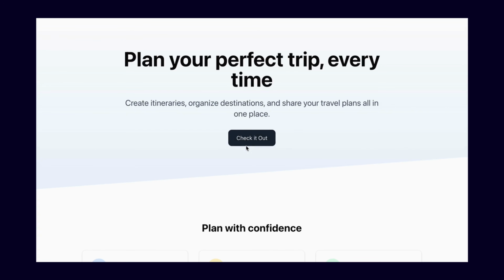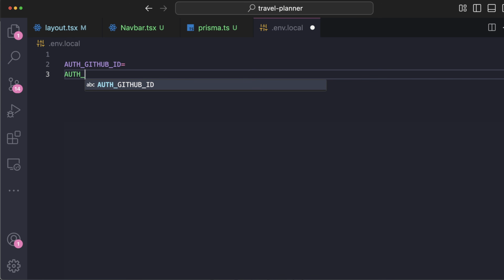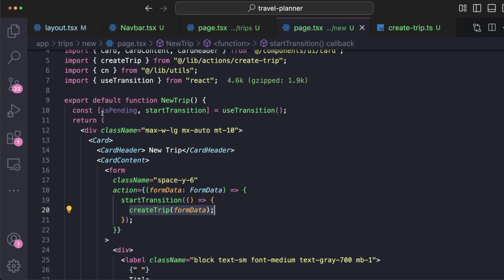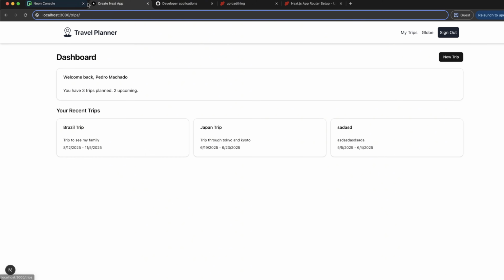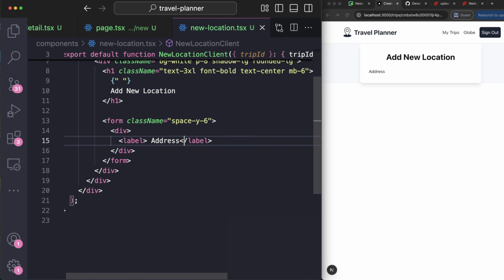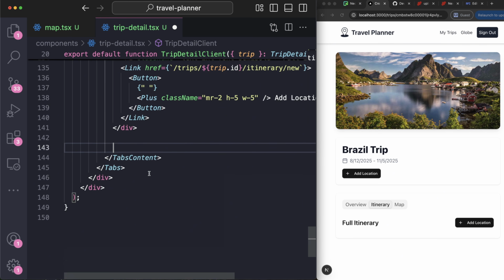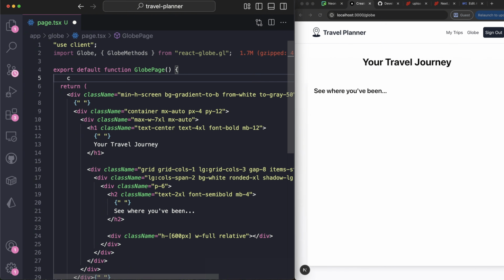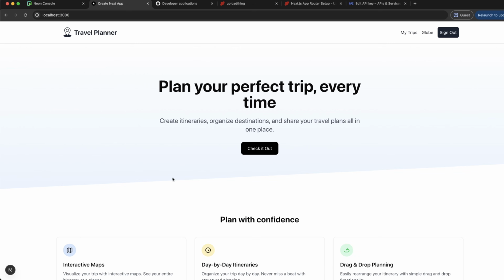Build a FullStack Travel Planner App With NextJS, Google Maps, PostgreSQL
In this video we are going to be building a Beautiful Travel Planner Website using NextJS, Prisma, Neon, Google Maps and PostgreSQL.

Timestamps:
00:00:00 | Intro
00:02:00 | Project Setup
00:07:30 | Building Navbar
00:15:00 | Setup Neon and Auth
00:40:00 | Adding New Trips
01:16:00 | Dashboard Page
02:04:00 | Adding New Locations
02:27:00 | Displaying the Map
02:40:00 | Drag and Drop List
03:02:00 | 3D Globe Page